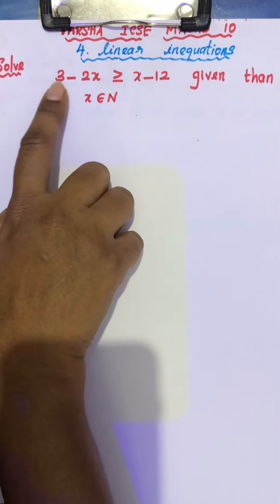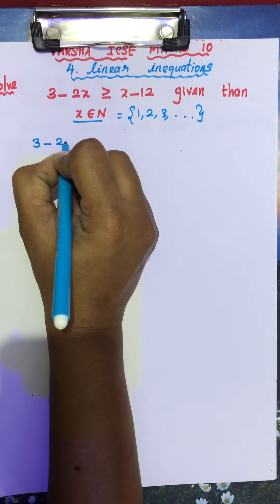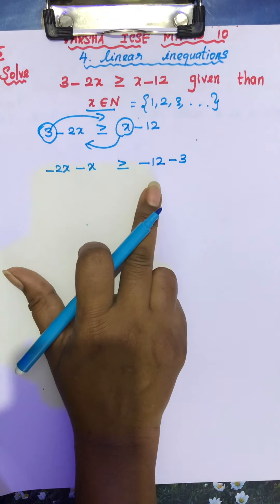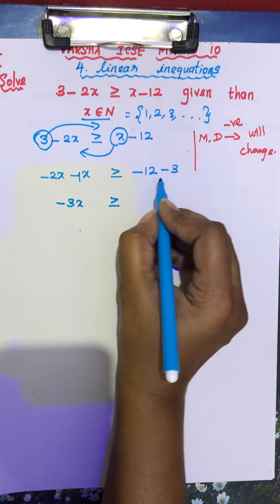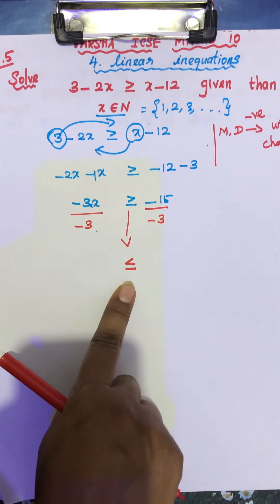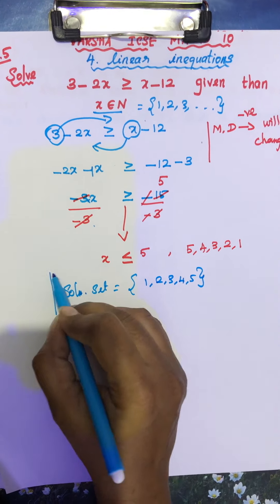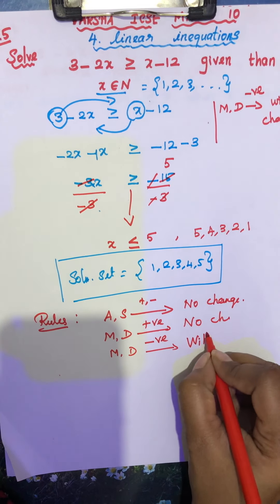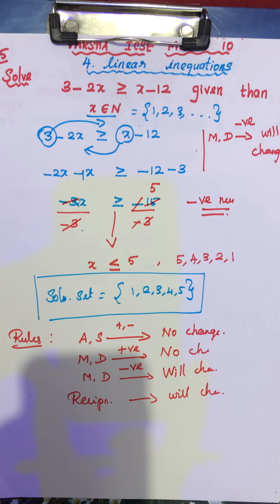ICSE maths 10,linear inequations,4A,Q5